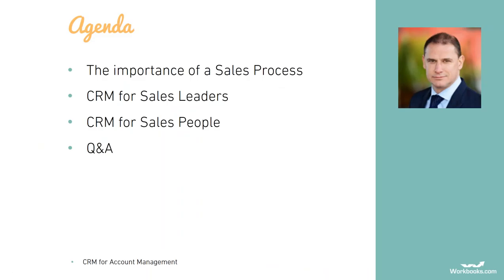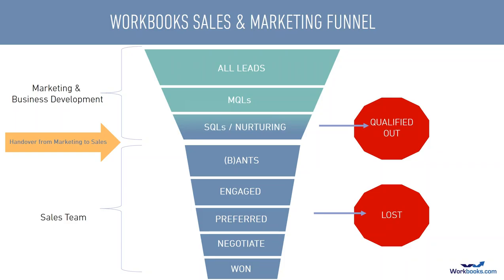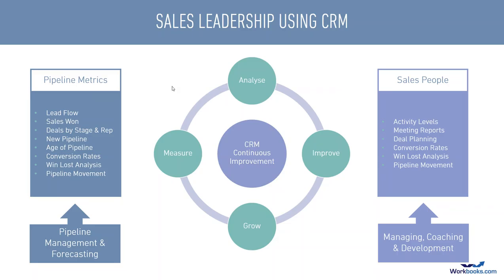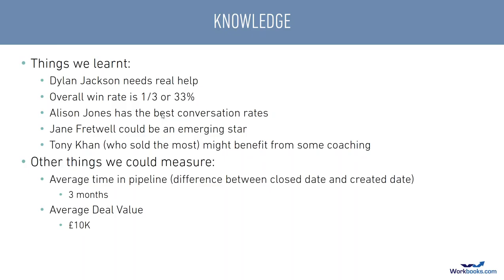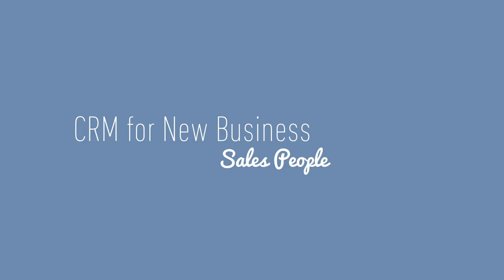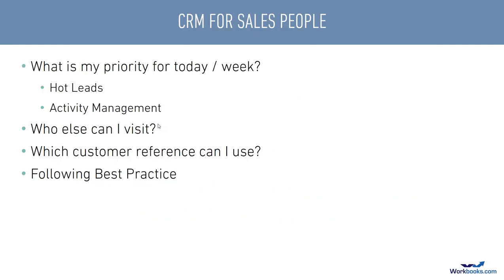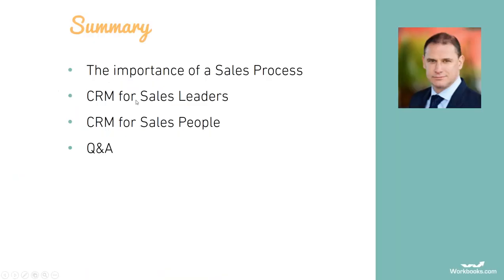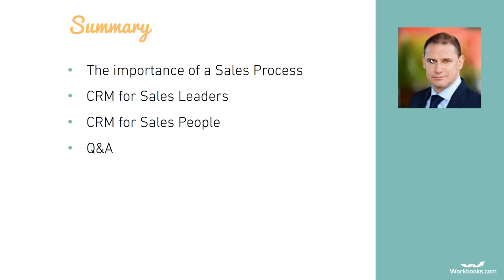CRM for New Business Sales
Learn how CRM can really underpin your New Business Sales Success.